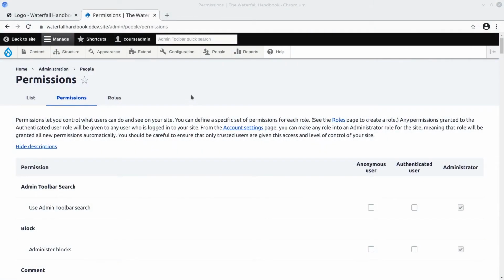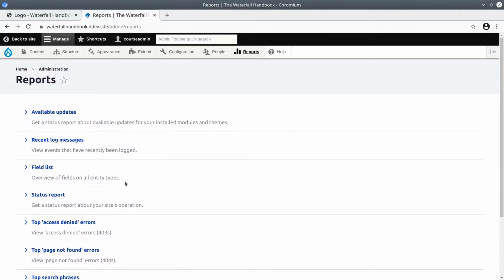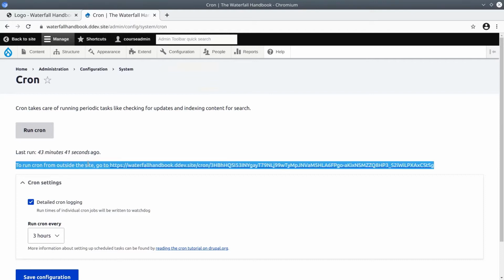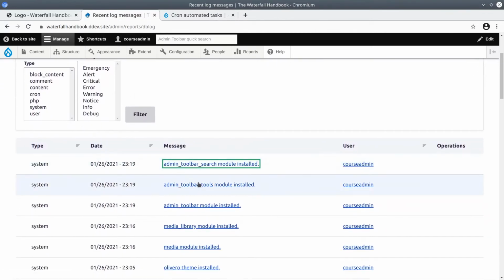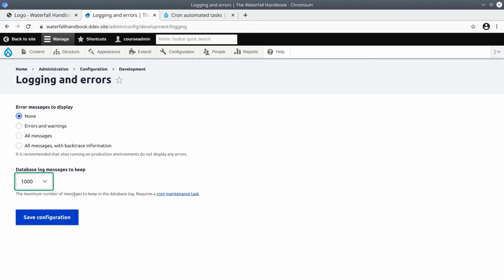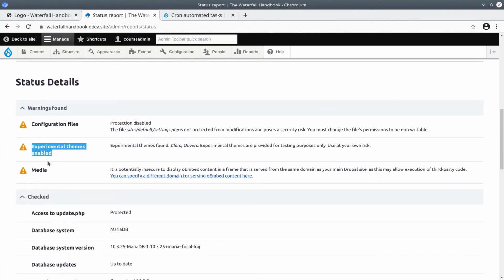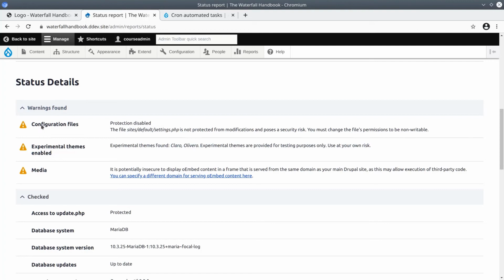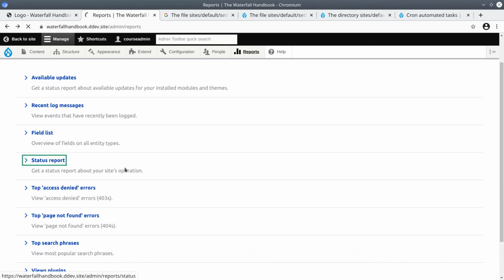15 - Reports Section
Clicking on reports gives us a listing of some of the more important things we need to know about our Drupal site, like any available updates, recent log messages, and a listing of all the fields on our entity types.